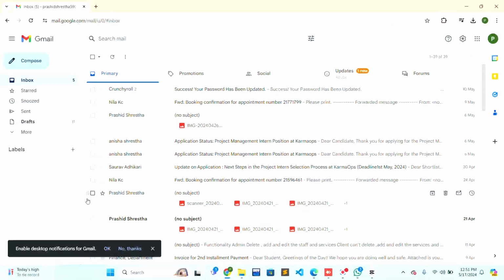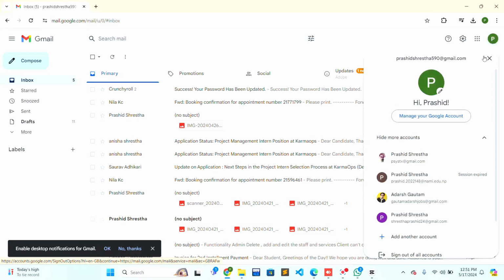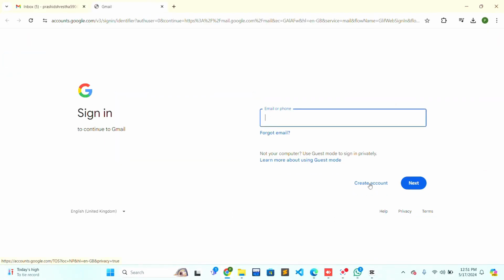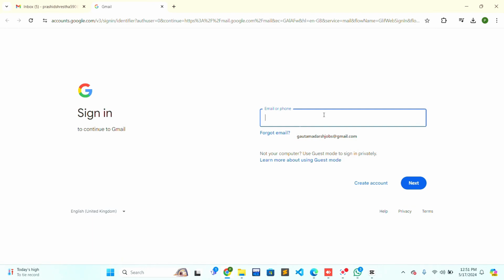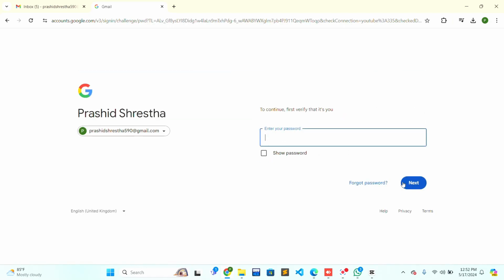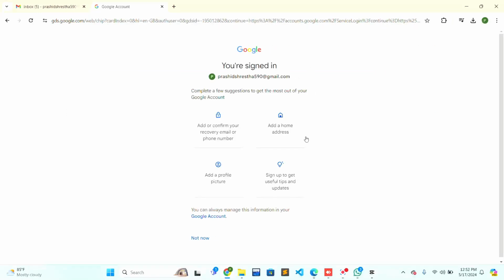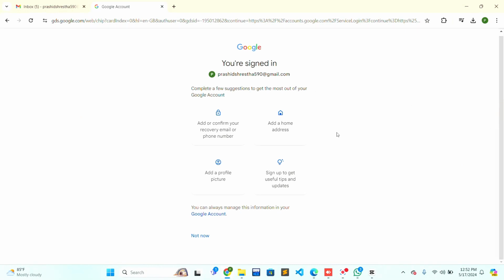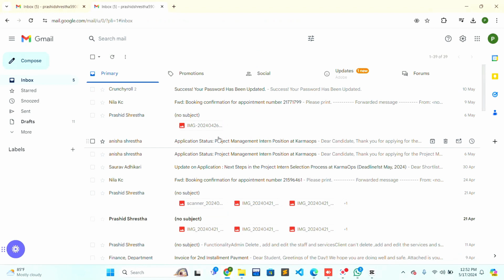How to Login to Gmail in 2024 | Sign into Gmail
In this tutorial, learn how to login to your Gmail account. Follow along as we guide you through the steps to access your emails and manage your Gmail account.